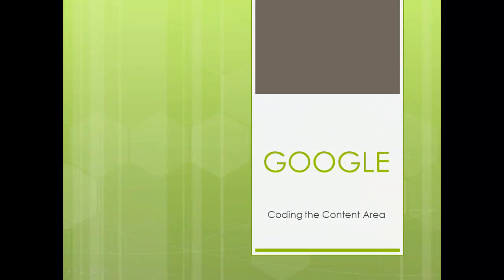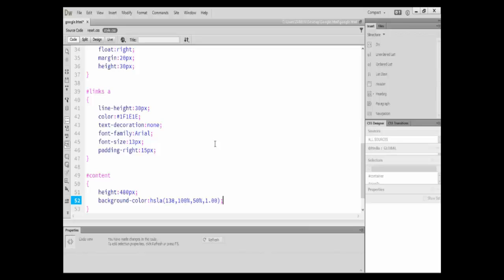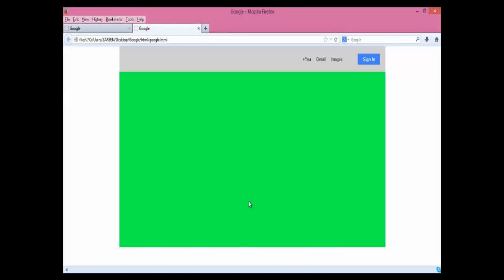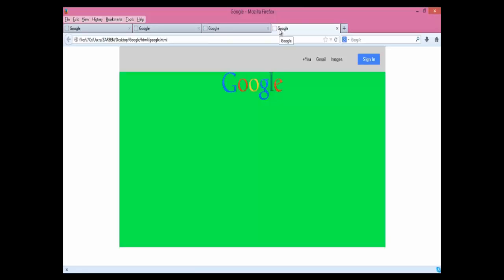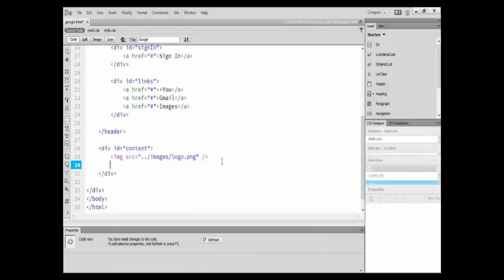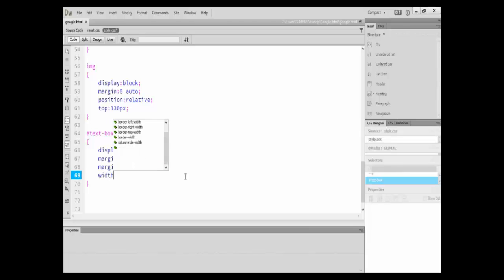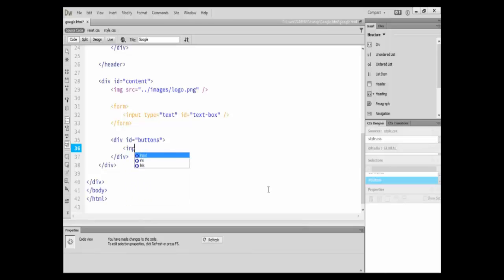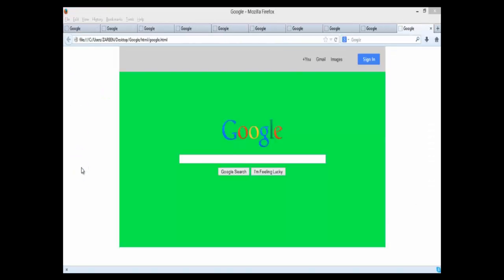8 CODING THE CONTENT AREA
Final Chapter Video 8 (Google Home Page Coding)